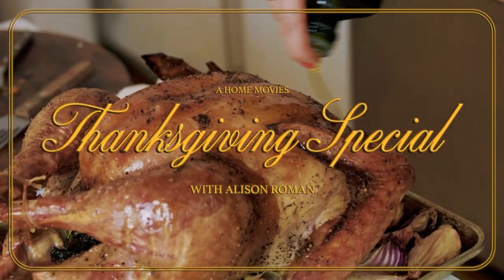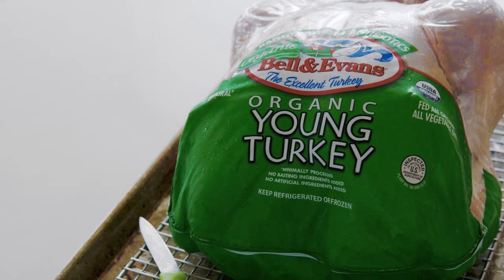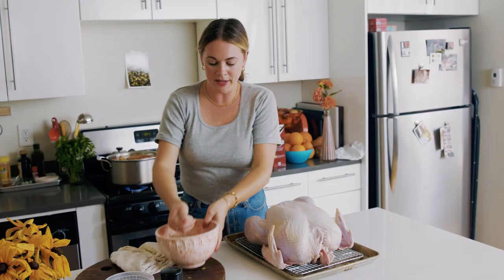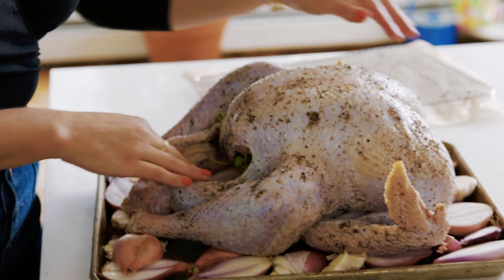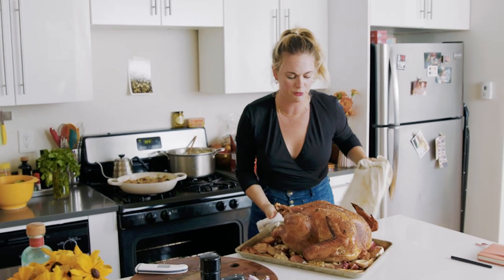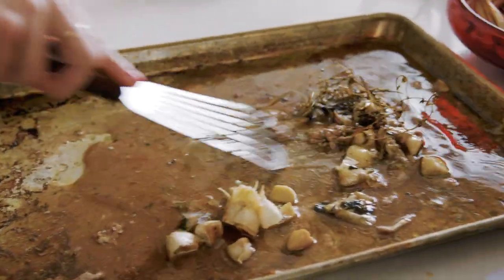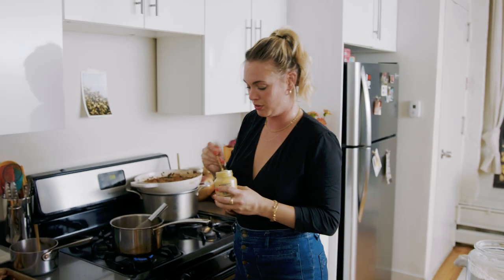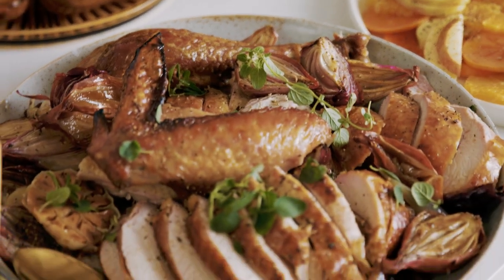A Juicy, Delicious, and Golden Thanksgiving Turkey and Gravy | Home Movies with Alison Roman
This turkey is as simple as it gets, and it's absolutely wonderful. Seasoned only with salt, pepper and a little bit of brown sugar (to encourage that golden brown skin), it's juicy, savory, and can be ROASTED ON A SHEET PAN! We love it! Not only does this bird give us the main event, it also gives us schmaltzy, tangy shallots (a perfect side), a flavorful stock (great for turkey soup leftovers), and meaty, delicious gravy (to pour over the whole plate). You'll learn how to make all three (turkey, stock, gravy) and they'll all be welcomed additions to the menu–I guarantee it. For the full meal, you can watch our Thanksgiving special

VIDEO CHAPTERS:
0:00 Opening of Home Movies Thanksgiving Turkey with Gravy
0:30 DAY ONE (Preparing the seasoning and thawing turkey)
2:58 A special message from Grey Poupon
4:12 Defrosting the turkey
5:25 Seasoning the turkey
6:26 DAY TWO (Preparing the turkey for roasting)
7:20 Creating the ideal head start for roasting
9:35 Twining the turkey and roasting
10:38 Three hours into roasting
11:07 Checking progress thirty minutes later
12:48 Fifteen more minutes before resting
13:05 Resting for thirty minutes
13:38 Making the gravy
13:51 Collecting the pan drippings from the turkey
14:28 Building the roux then adding the turkey stock
16:26 Enhancing the gravy with seasoning
17:28 How to carve a turkey
18:48 Plating and finishing the turkey

VIDEO CREDITS:
Director: Daniel Hurwitz
Producer: Maureen Kuhl
Editor: Matt Maltese
Director of Photography: Michael Ormiston
Director of Photography (Interview): Dennis Thomas
Sound: Yves Albaret
Sound (Interview): Catherine Hood
Gaffer: Nick Dabas
Graphics: Ian Miller and Natalie Bolton